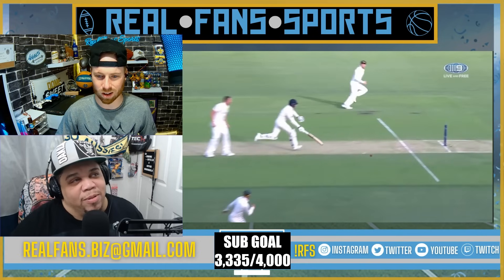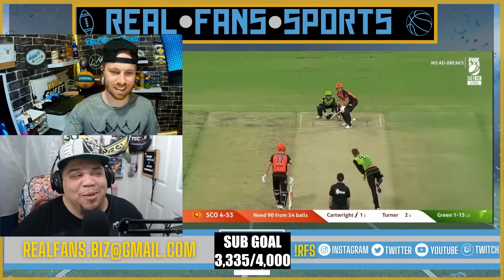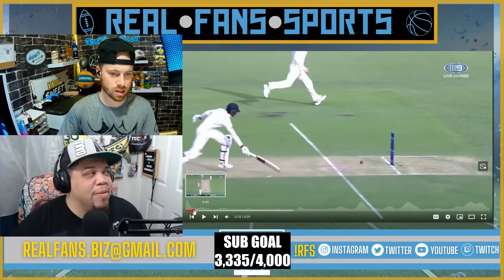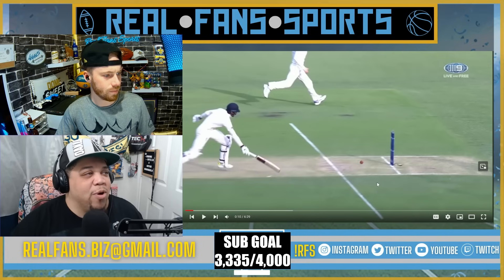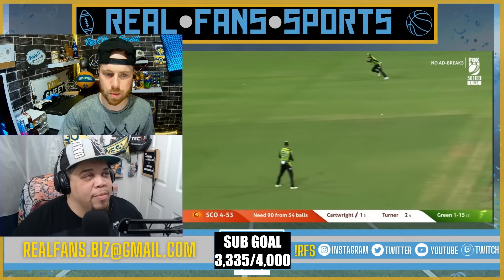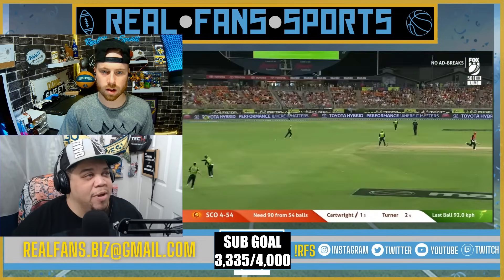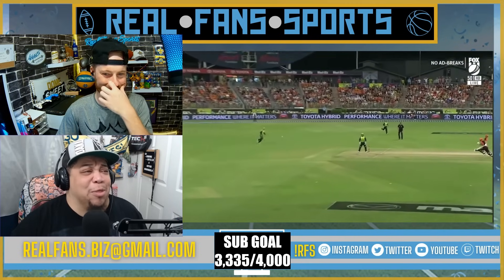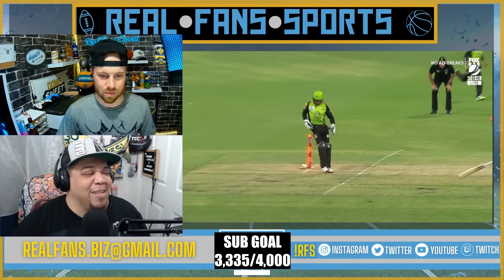AMERICANS REACT TO THE BEST RUN OUTS IN CRICKET || REAL FANS SPORTS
WELCOME TO REAL FANS SPORTS!  WE ARE REAL FANS, AKA FANALYSTS, TALKING SPORTS!

In this video AMERICAN CREATORS Nonpfixion and Zach react to Direct Hit! Some of the best run-outs in recent years! We hope  you all enjoy!

ANCHOR PODCAST: THIS WEEK IN SPORTS - RFS

YOUTUBE STARTER KIT:

This video was made purely for entertainment.